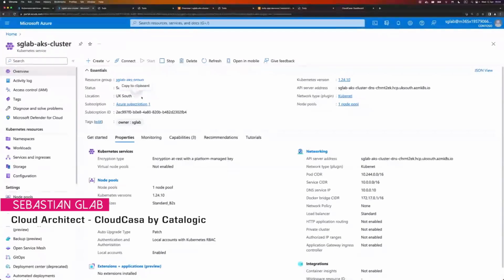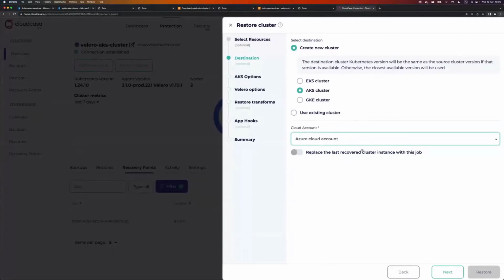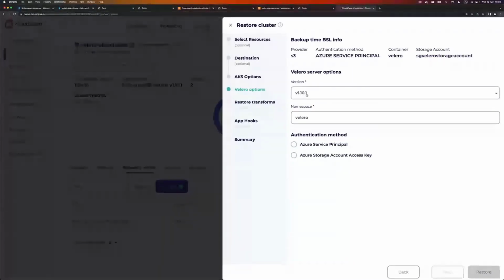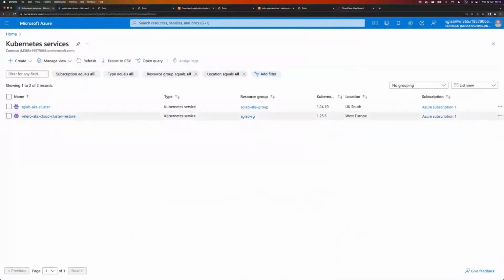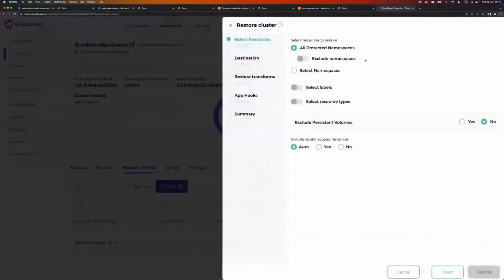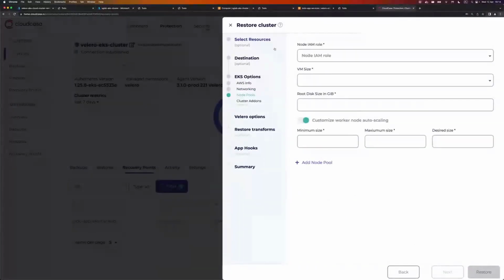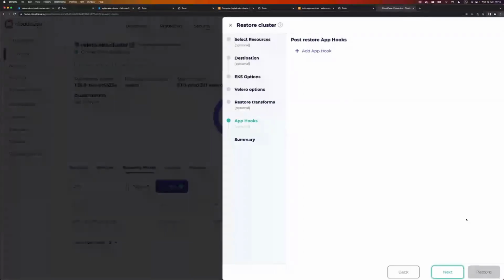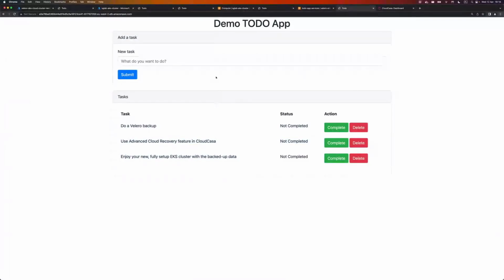TFiR Let's Talk! Recovery of Velero Backups to AKS & EKS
Sebastian Glab, Cloud Architect at CloudCasa, shows you how CloudCasa for Velero allows Velero users to manage their cluster using our software as a service platform. By plugging directly into Velero, CloudCasa provides user friendly, intuitive UI for Kubernetes cluster management utilizing Velero as the backup tool. Users can centrally manage their current backups and configuration across multiple clusters and cloud providers (AKS, EKS and GKE) in one place. They don't have to jump across different environments, access different clusters to see what's going on, they can simply go to Cloud Casa, and manage everything from there. The best part is that Velero users can get all these benefits without worrying about infrastructure management, without causing any disruptions or without having to undergo any migration process.